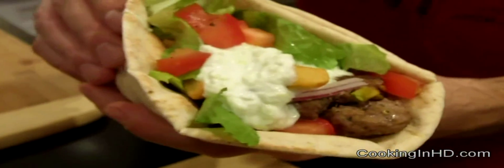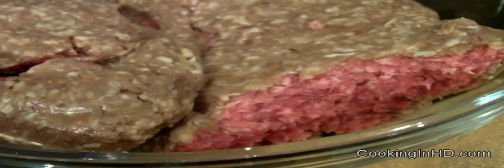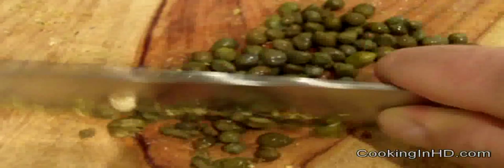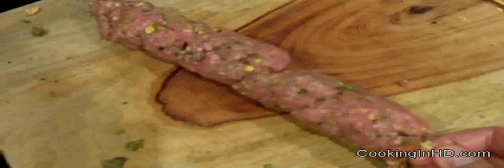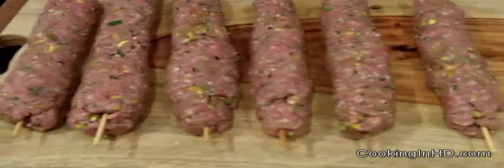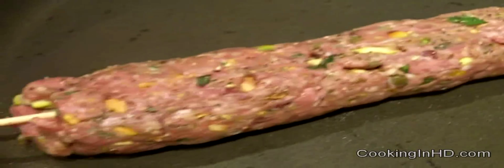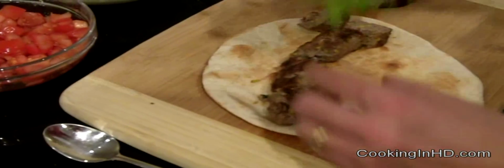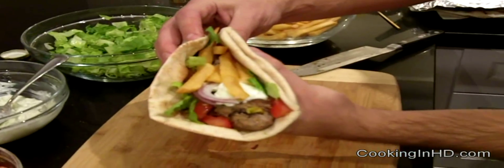Lamb Kebabs with Pistachios and Tzatziki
- Lamb Kebab Recipe with Pistachios and Tzatziki, wrapped in a pita with fries and veggies.  Best served with a pint or two.